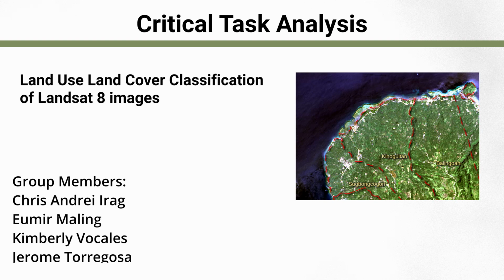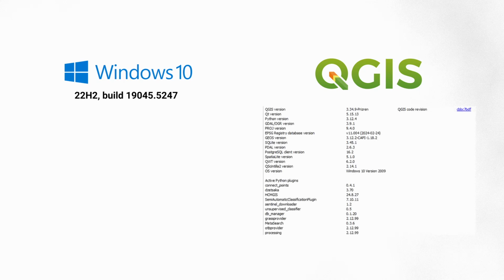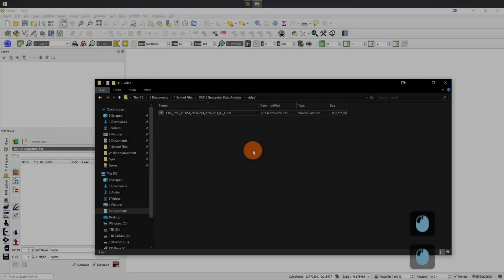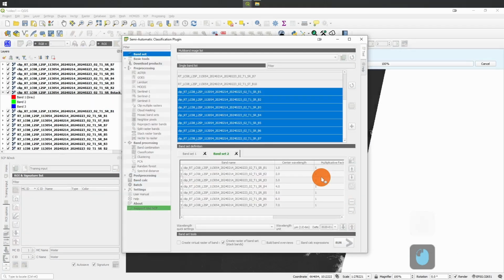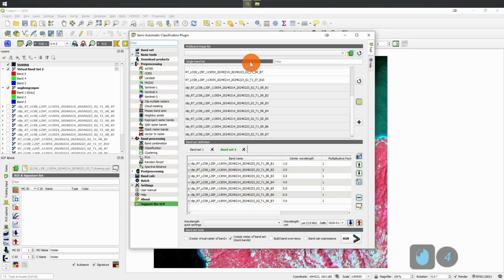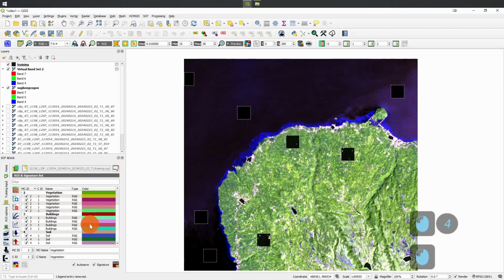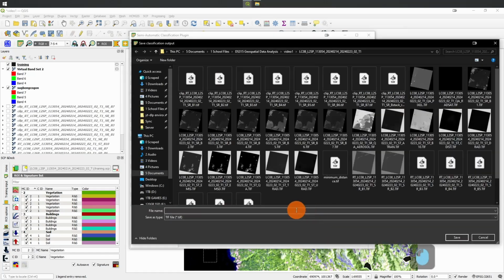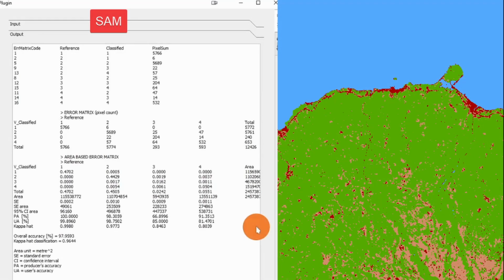Critical Task Analysis